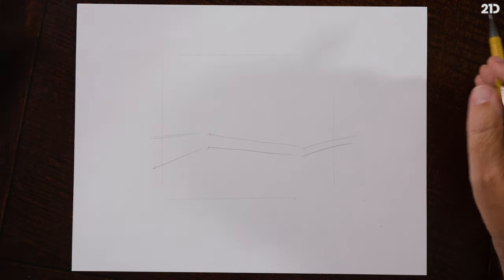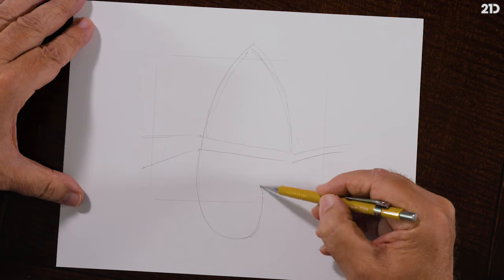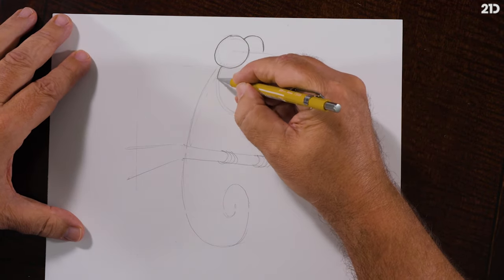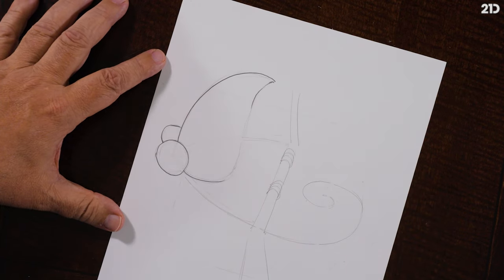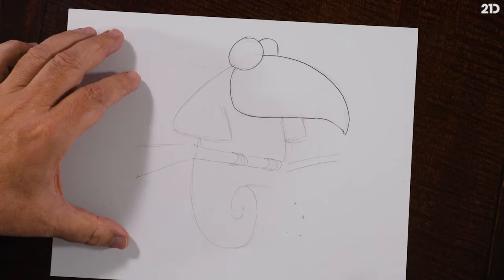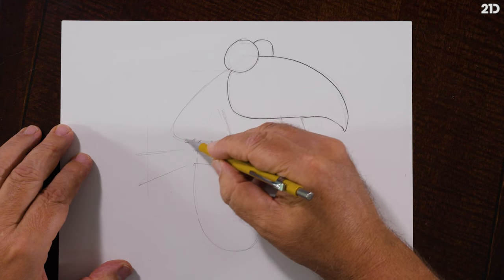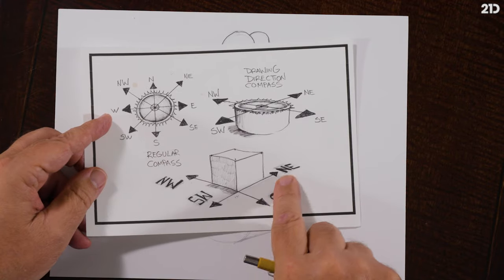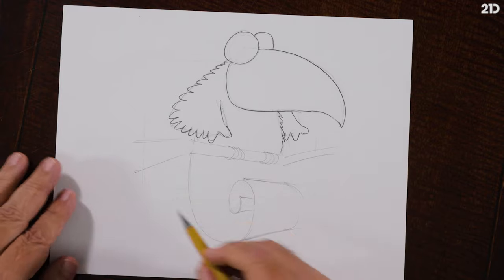Learn to Sketch the Terrific Toucan with Mark Kistler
You can Learn to Sketch in 21 Days!!! Contrary to popular belief, you DON’T NEED TALENT to learn how to sketch cool artwork. This breakthrough course is designed for the absolute beginner & gives you all the skills you need to sketch your own masterpieces in just 21 days. No experience or special skills needed – just paper and a pencil!

You’ll learn from Emmy-award-winning producer, Mark Kistler, who’s taught beginners of all ages to draw over the past 40 years (you may recognize him from the famous Mark Kistler’s Imagination Station). After this course, you’ll be able to share your art on social media and WOW your fans and friends!

Join Mark as he reveals his unique step-by-step system to master the key techniques of sketching through fun and engaging video lessons. This course builds on the fundamental concepts taught in his first course, ‘Learn to Draw in 21 Days’ (a MASSIVE hit).

Each lesson is short enough for you to watch in a single sitting… but long enough to cover each subject in detail.

Build your sketch skills from the ground up, starting with basic shapes before crafting 3D images that pop off the page!

By the end of the course, you’ll be able to confidently sketch a range of cool objects and quirky characters – candy, kittens, dinosaurs, Dracula, and more.

PLUS the course comes with a 30-day money-back guarantee. If you don’t like it, simply let us know and we’ll refund your money.

00:00 Introduction
01:46 Starting the Sketch
04:41 Darkening the lines and defining the sketch